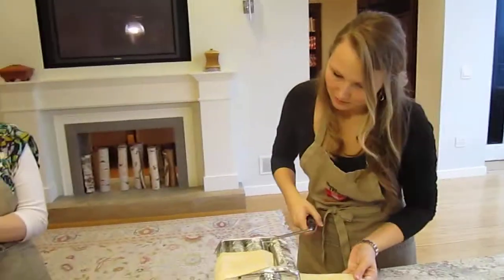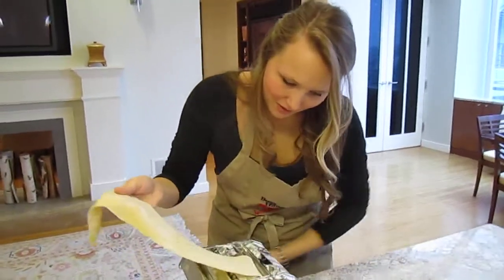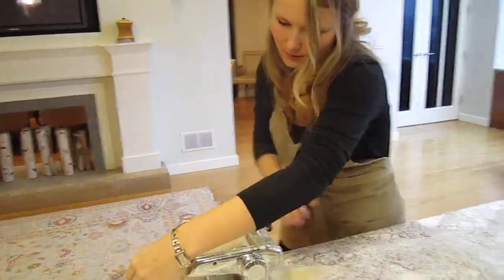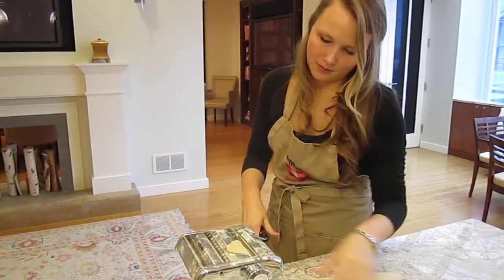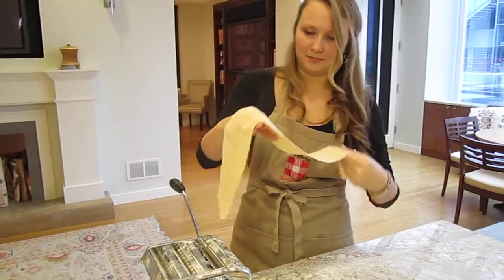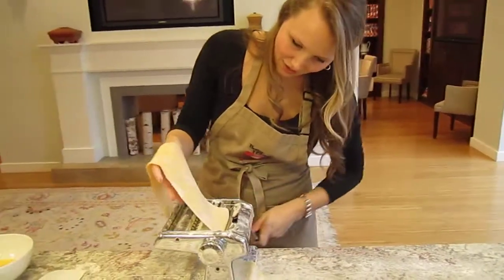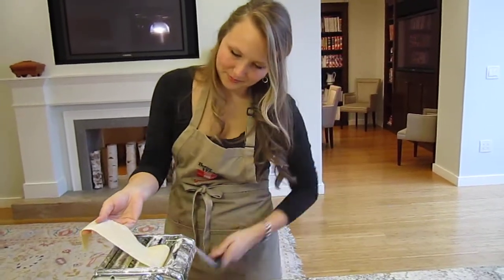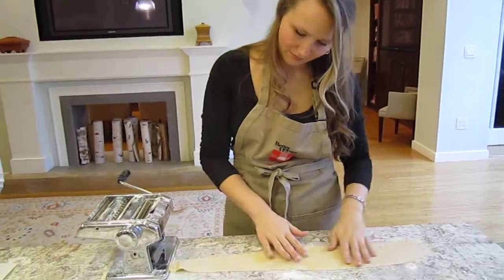Pasta Machine.MOV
Food Editor Catie Bielecki mastered the machine pretty quickly.